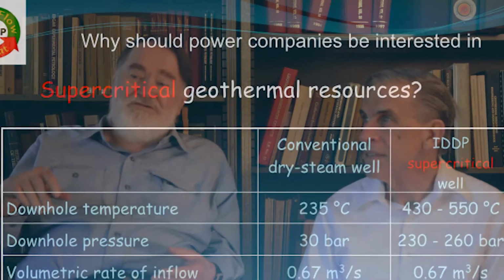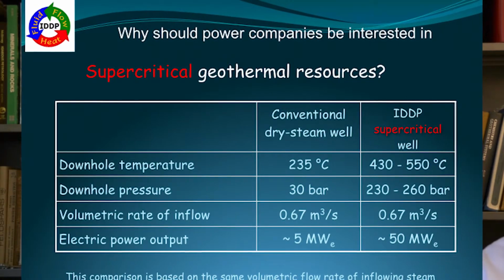3 OGEF Wilfred Elders Cost of Geothermal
Professor Elders explains the costs of drilling geothermal wells and geothermal power plants.